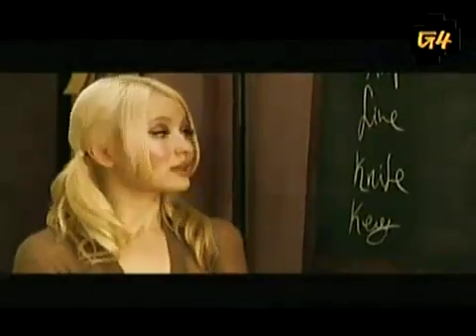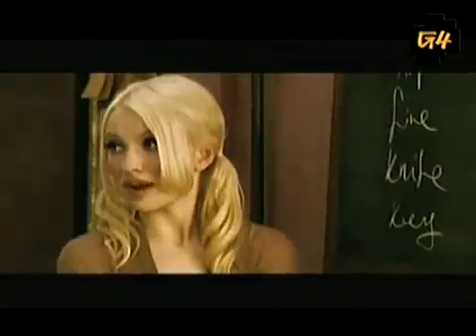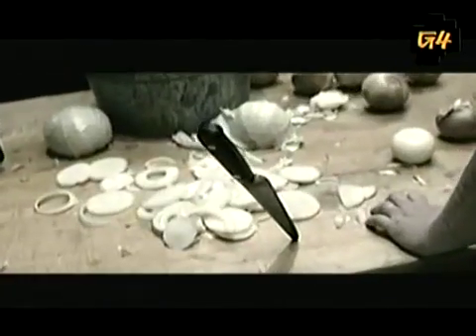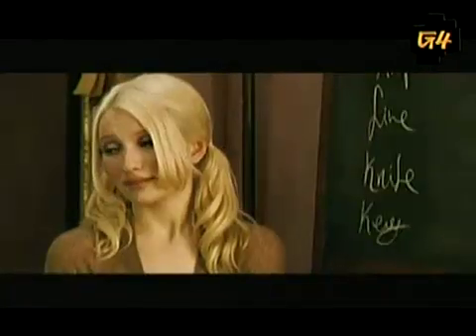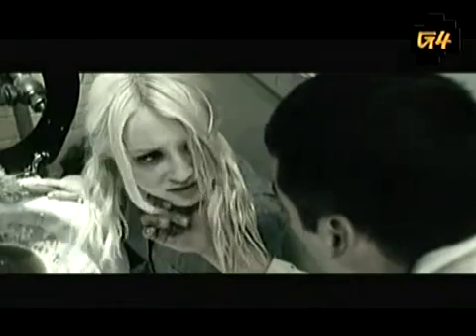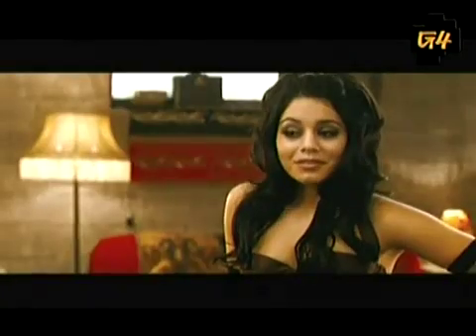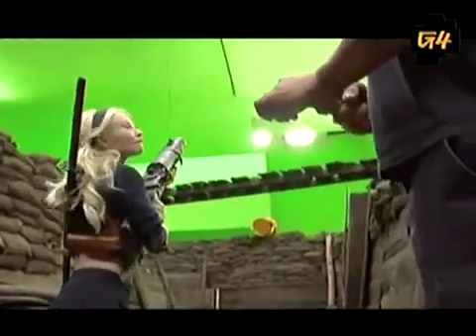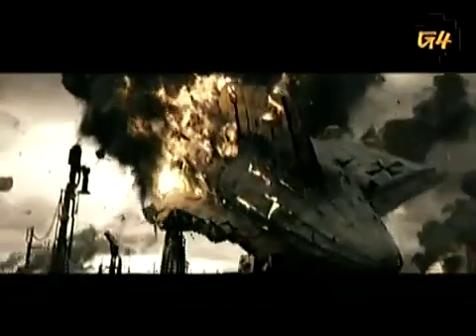G4's EXCLUSIVE LOOK at Sucker Punch: Part 1